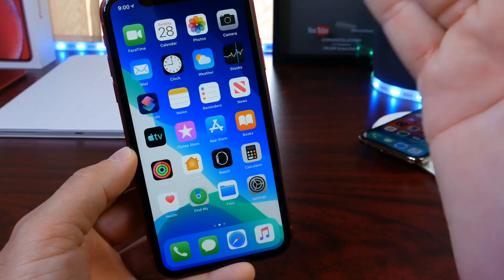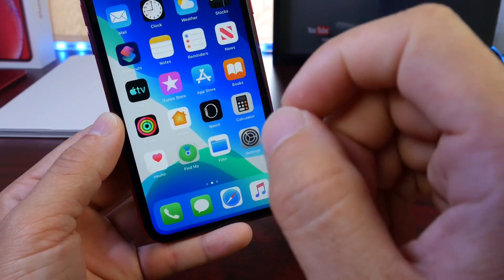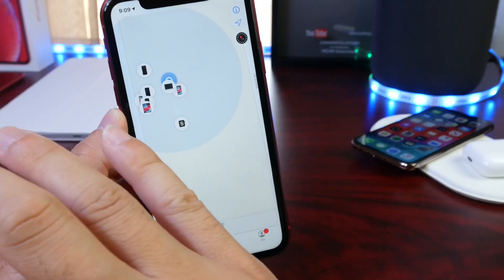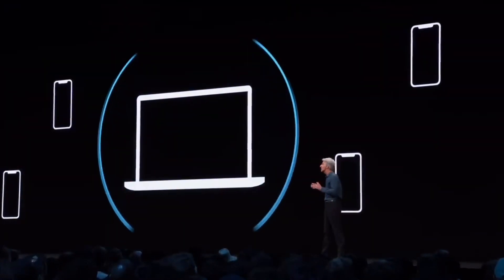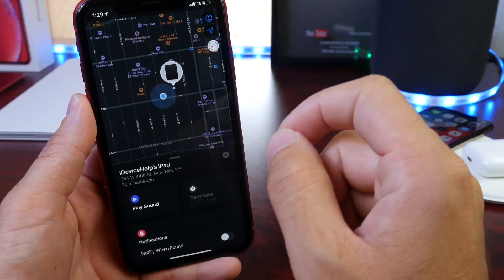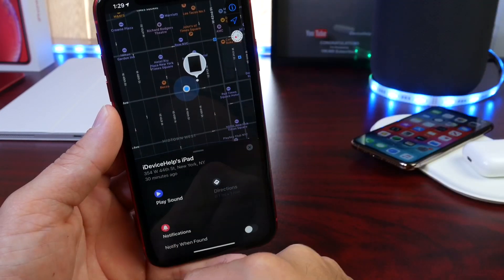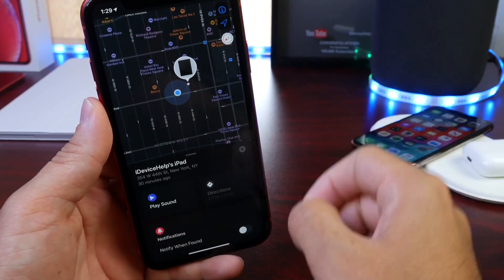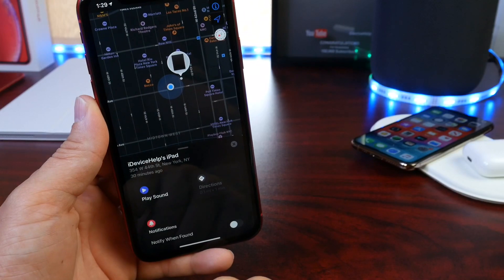Apple’s NEW Find My App - How it Works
With iOS 13 - iPadOS 13 & macOS Catalina, Apple has rebranded Find my iPhone to Find My,  in this video I share my personal experience with Apples brand New Find my App, I also Share  how The Find My App Works.